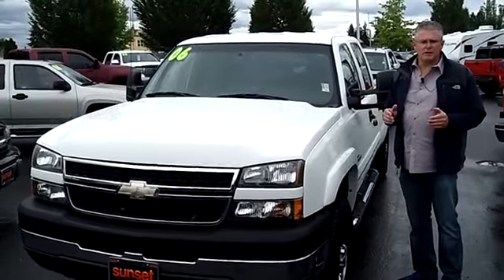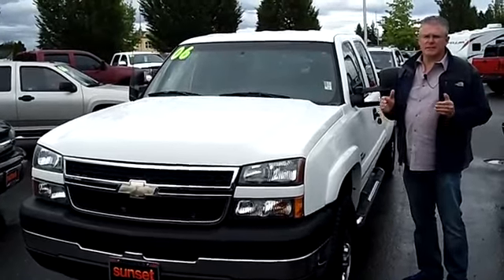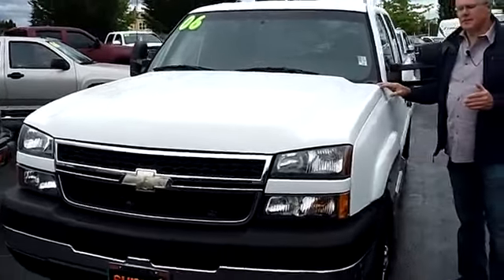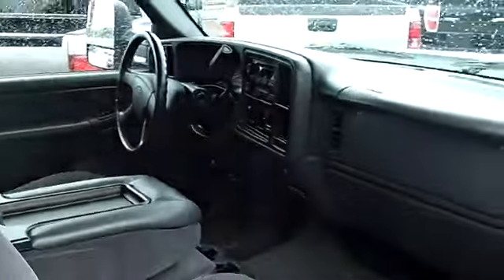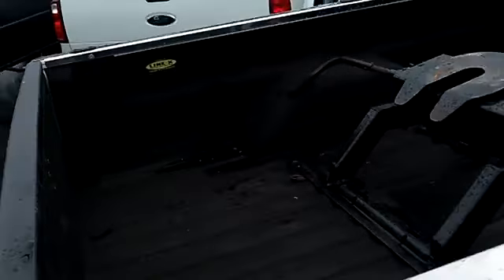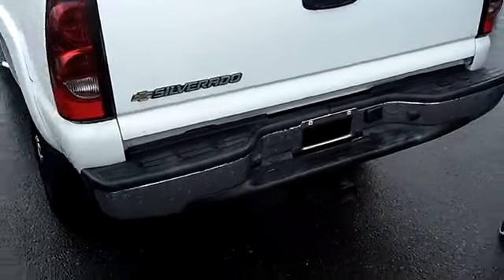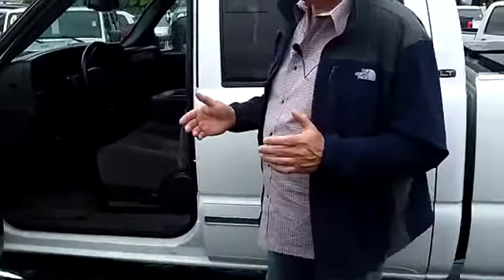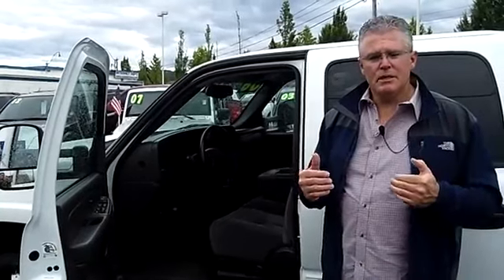2006 Chevy Silverado Diesel 2500 Stock PT738